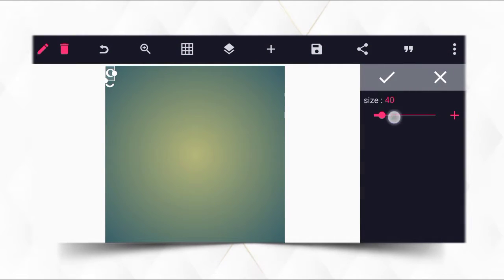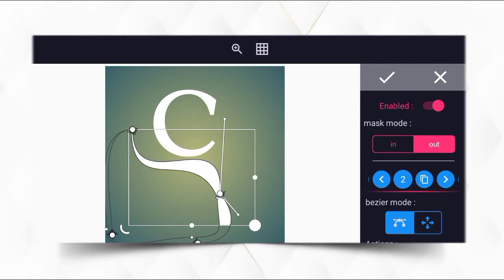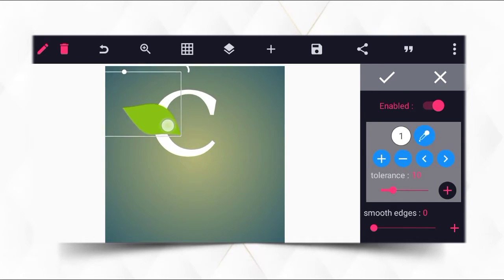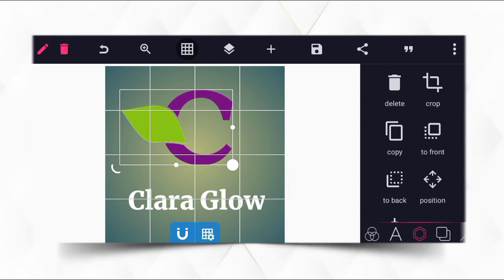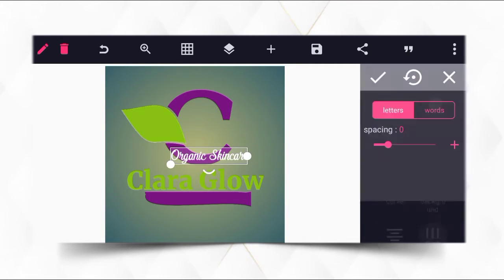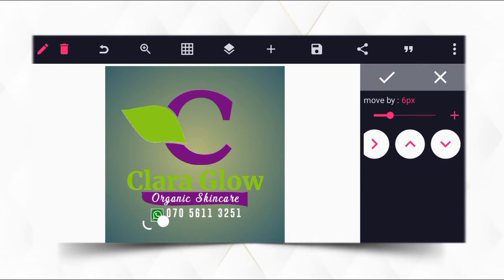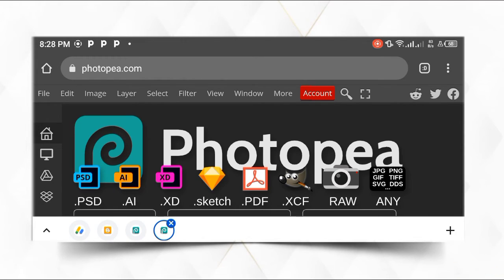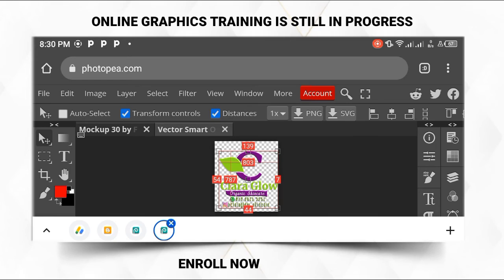Pixellab Tutorial - How to Create 3D Logo Design on Android using Pixellab | Photopea Tutorial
On this video i will show you easy steps on  how design a professional logo on Pixellab and  how to present it on a mockup using photopea | smartphone Graphic | Pixellab Tutorial

Font used :- league Spartan bold

👉 CONNECT

thanks